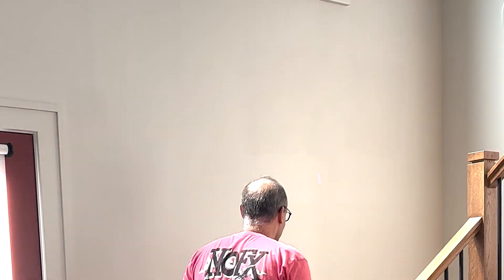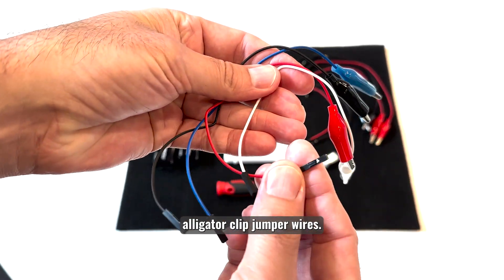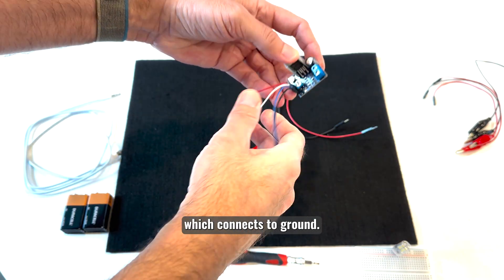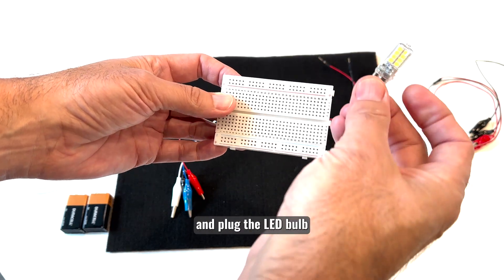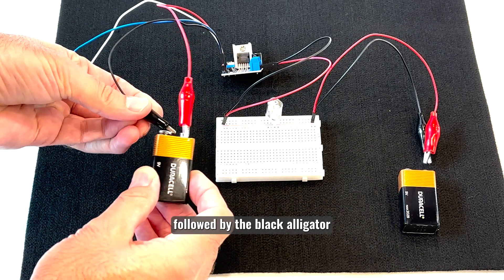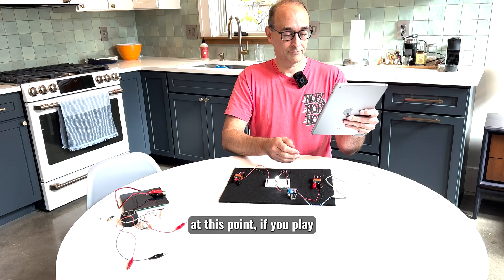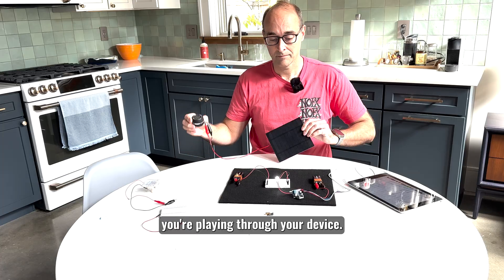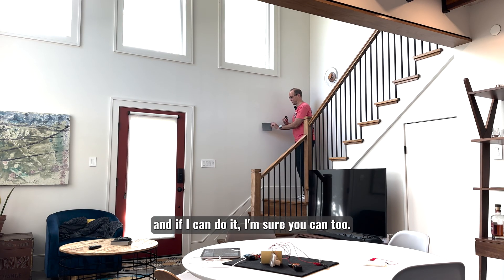Transmitting Sound Using Light!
After posting my short of this project, several people reached out to ask for a tutorial. So here it is, for all of you that may be interested in a project that uses visible light to transmit information (similar to how we use radio waves and fiber optic systems to transmit information). The project involves some simple circuit building and is actually a lot of fun, even if you are unfamiliar with things like jumper wires and breadboards (like I was!)

If you want to replicate this project, you'll need:
• 9V batteries (2)
• Electronics breadboard
• TDA2030A Audio Amplifier
• Audio cable to connect to audio source with a male 3.5mm auxiliary jack
• Female to Alligator clip jumper wires (4)
• Male to Alligator clip jumper wires (2)
• Male to Male jumper wires (2)
• G4 LED bulb
• Multimeter or voltmeter
• Small flathead screwdriver
• Small solar panel with alligator clip wires attached
• Small powered speaker with male 3.5mm auxiliary jack

If you want to use a laser instead of the LED you will also need:
• 270 Ohm resistor
• KY-008 Red Laser Transmitter